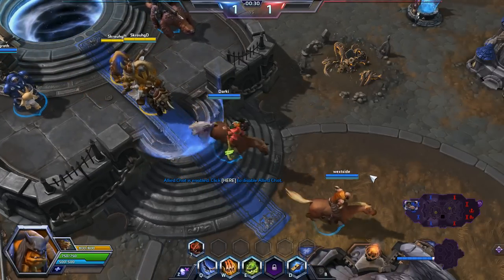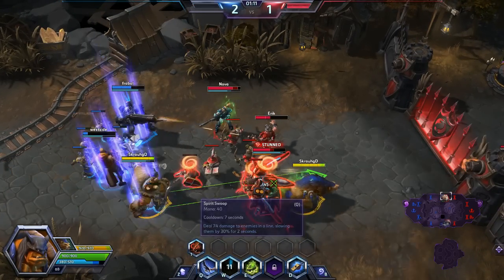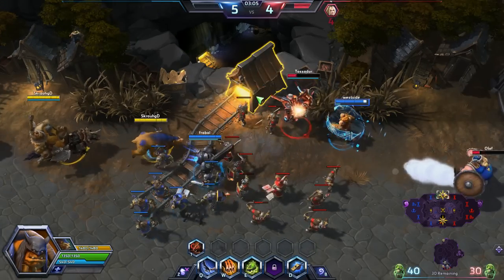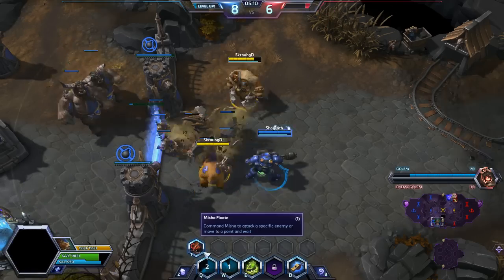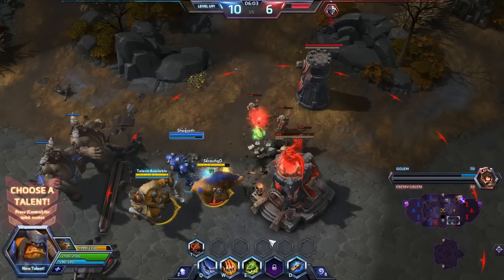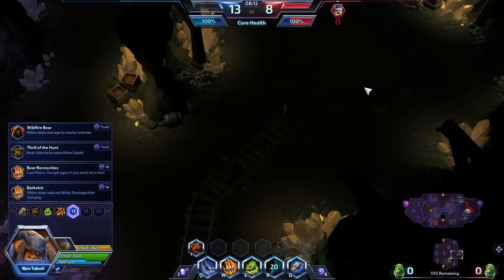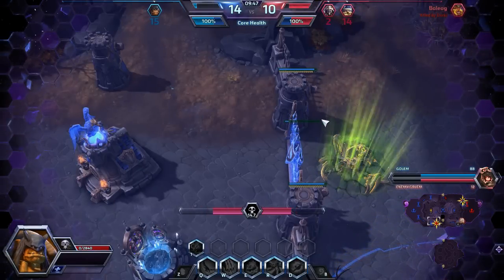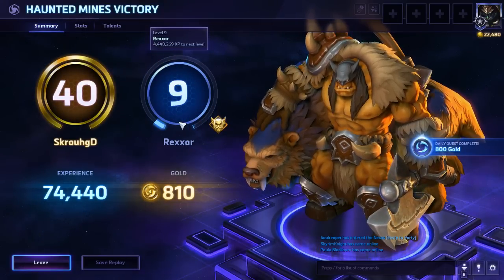See That Rock? That's My Pillow! - Heroes of the Storm Rexxar Gameplay (Narrated)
Heroes of the Storm gameplay of Rexxar. Detailing talents and why I use them. Heroes of the Storm and all characters featured belong to Blizzard. No copyright violations intended.